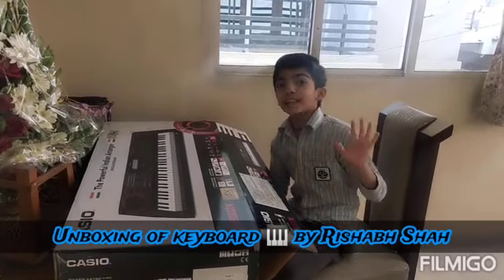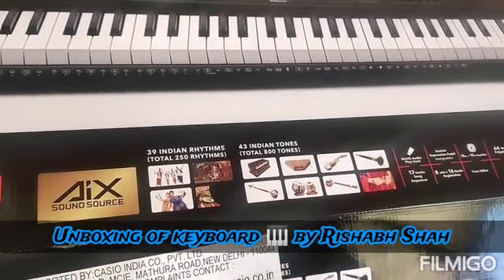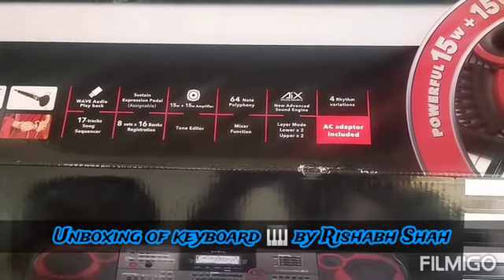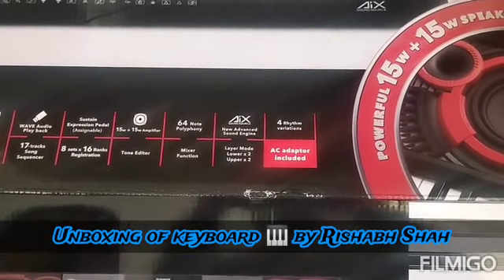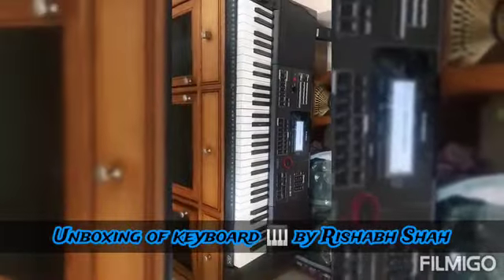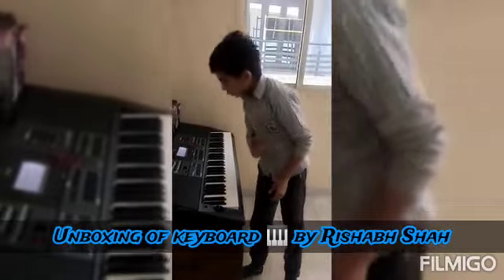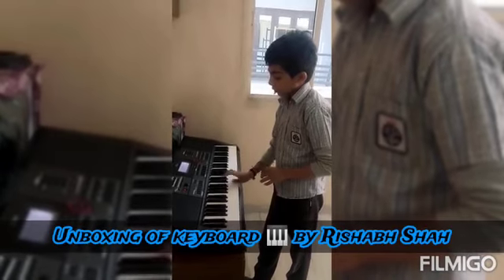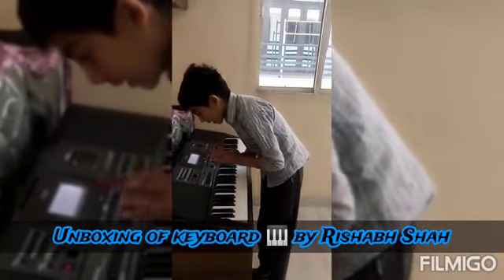Unboxing Of Casio CTX9000IN